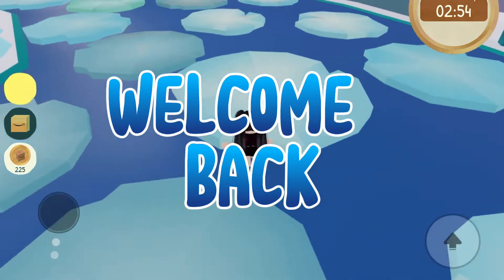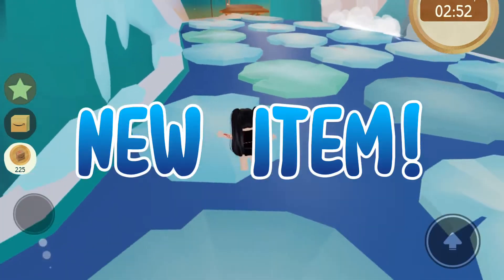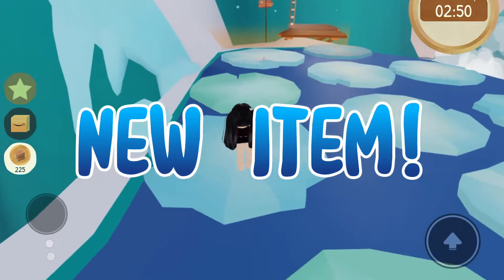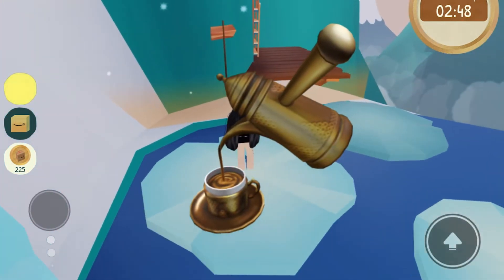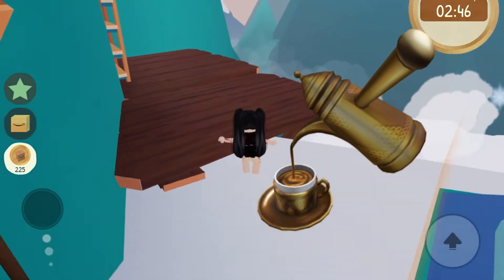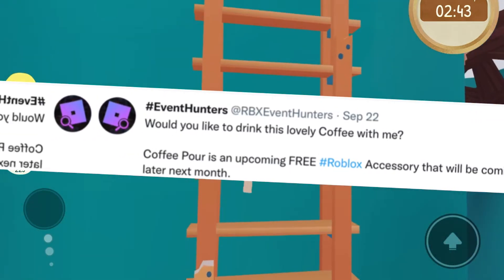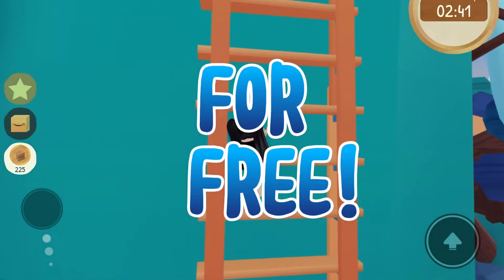HURRY! GET THIS FREE ROBLOX ITEM BEFORE ITS GONE! ROBLOX ITEMS YOU DONT WANNA MISS!!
items gratis en roblox
how to get free roblox items

This video will show you how to get coffee pour this item is not yet available but it will be up for sale later this month for free check out my Channel for all the working October Roblox promo codes for 2022 to get free item and robux these are the codes from codes 2022 all working Roblox promo codes codes for free